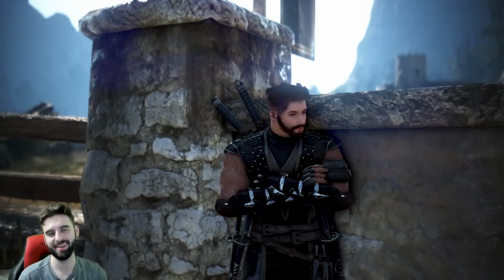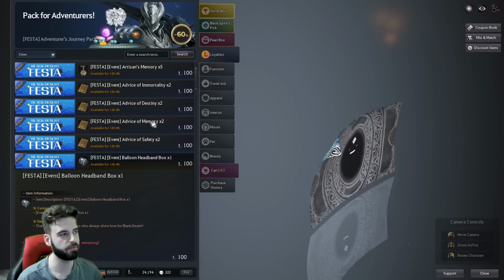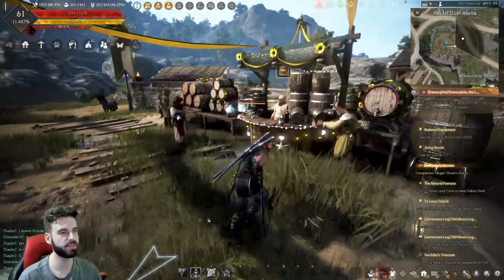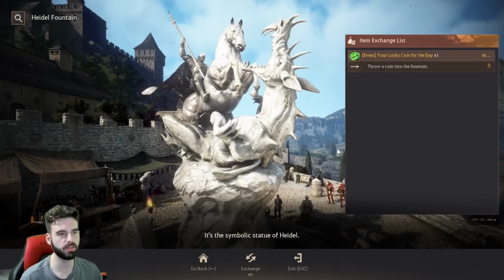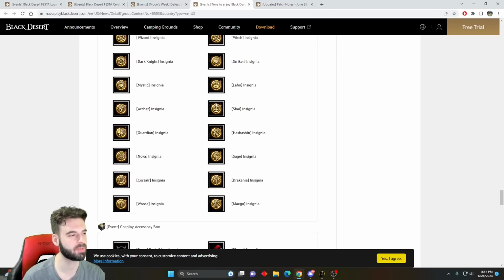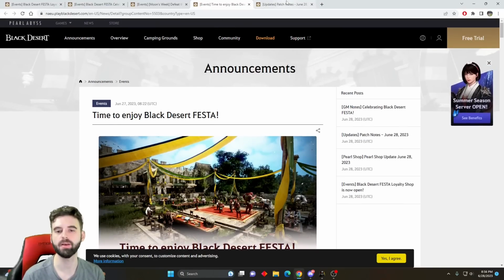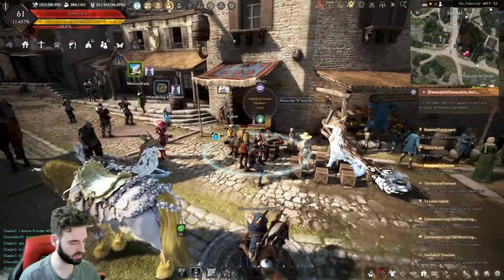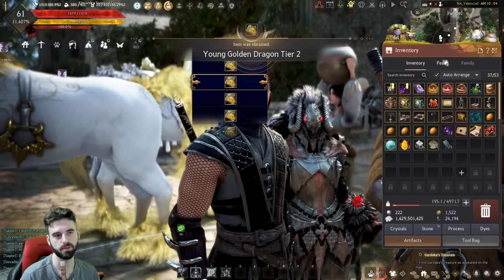[Black Desert] Free Tier 1-4 Pet, Maegu Nerfs, More Story Content and More! | Patch Notes Summary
This week's patch brings some cool stuff, like a new furniture workshop to craft cash shop items for free, tons of events including one that gives a free pet or 100 failstack, tons more story content and some balance changes!